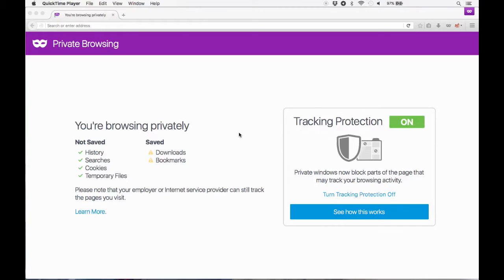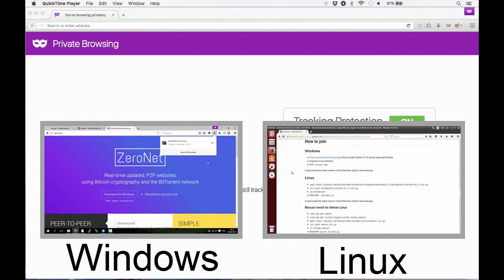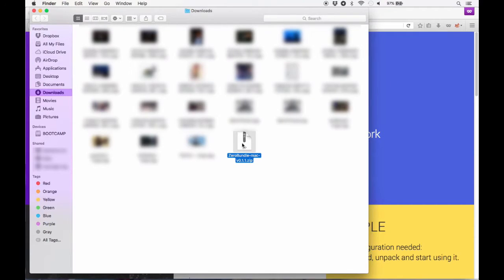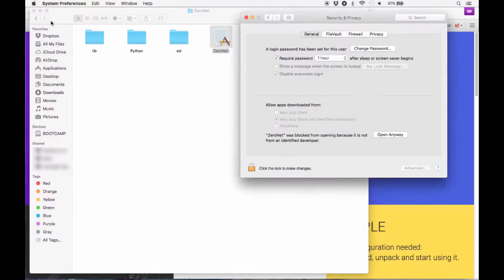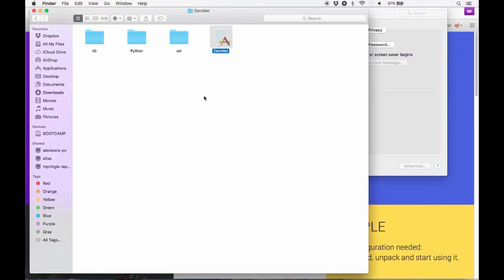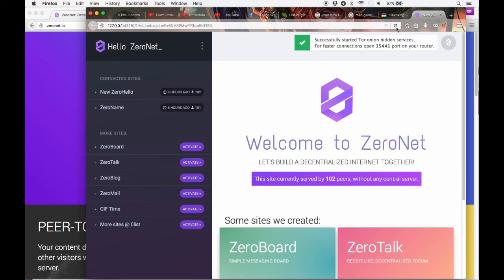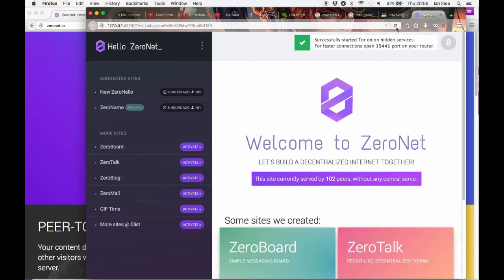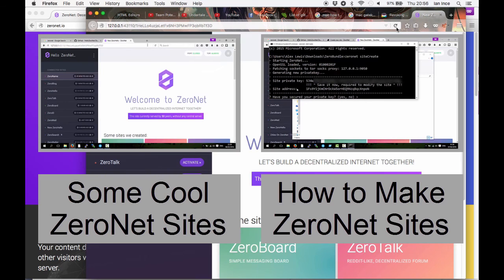How to Install ZeroNet on a Mac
I will show you how easy it is to download and install ZeroNet on an Apple Mac computer.
The install for ZeroNet is simple pretty straight forward in Windows, Mac and Linux;